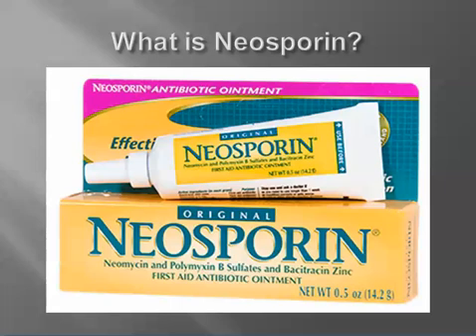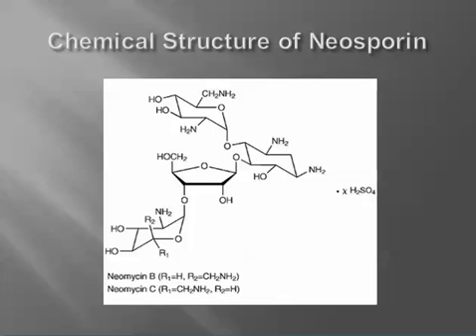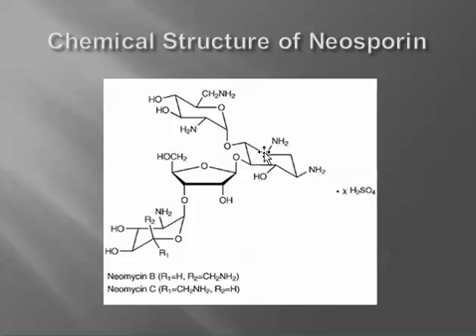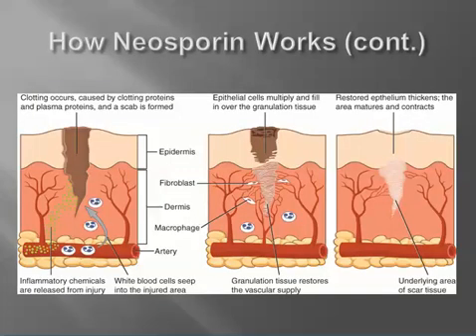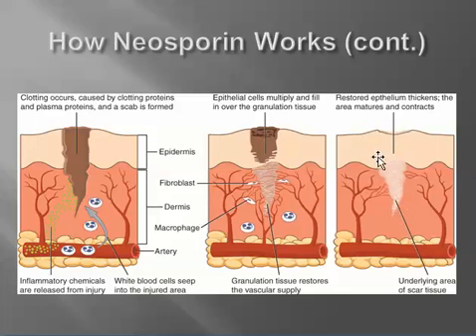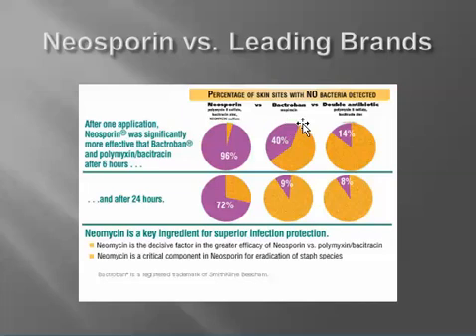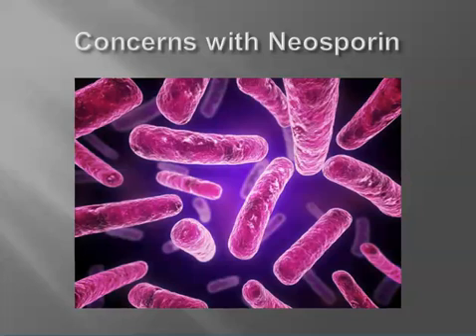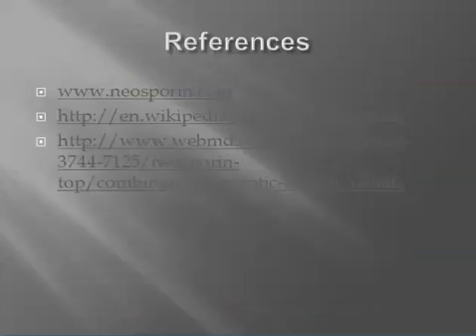Group 23 Chemistry of Neosporin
Video for Life Unit for CHEM 1002-Life, Universe and Everything-Chemistry of our Daily Lives